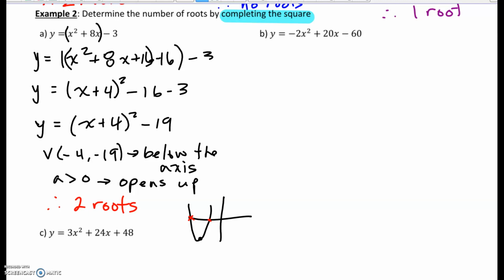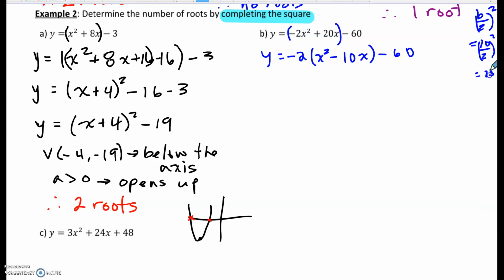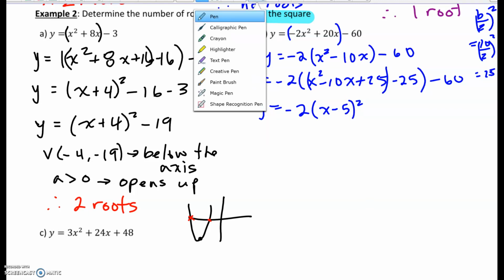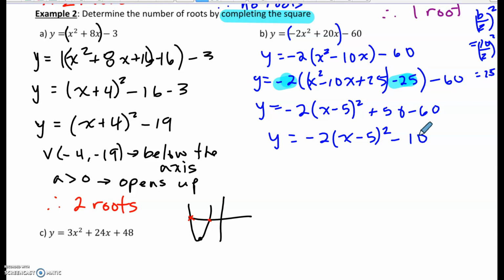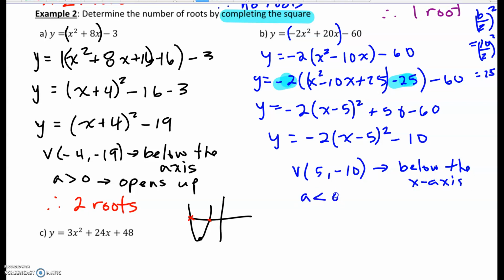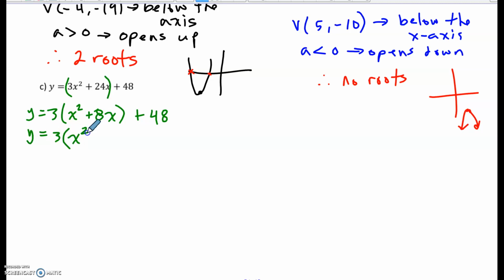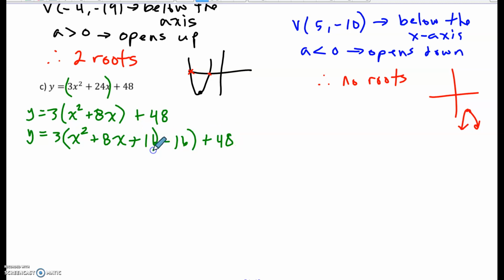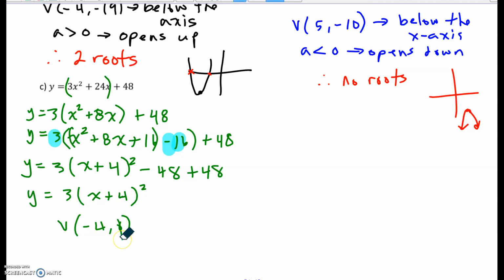Interpreting Quad Eqn Roots - 2